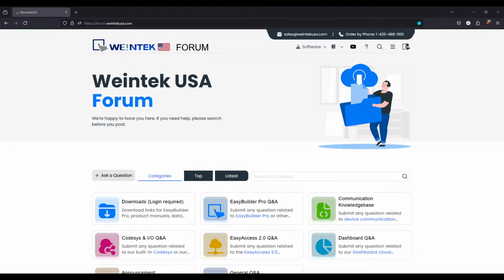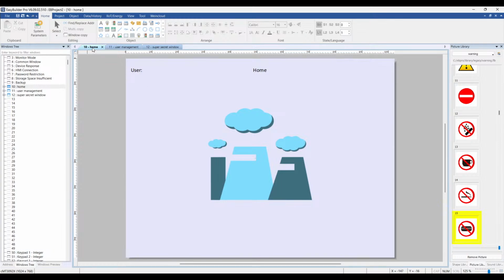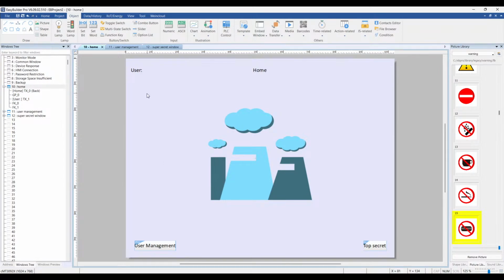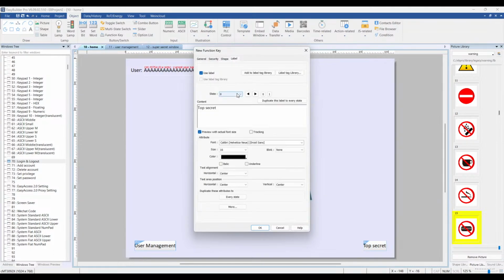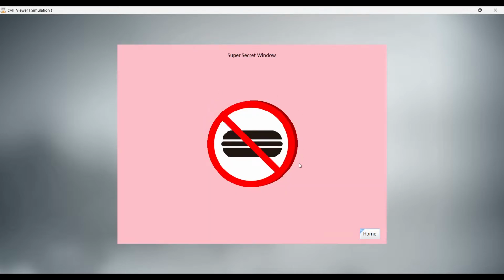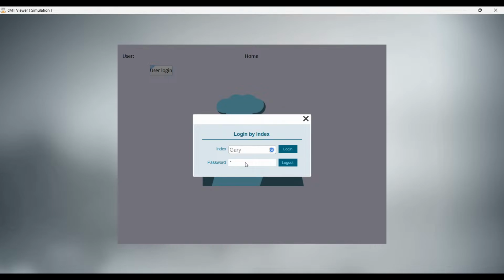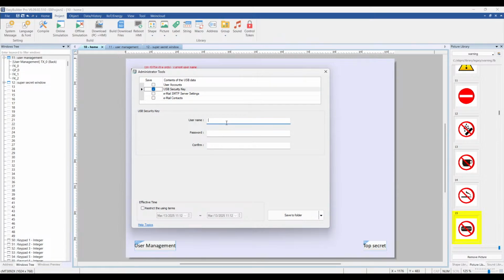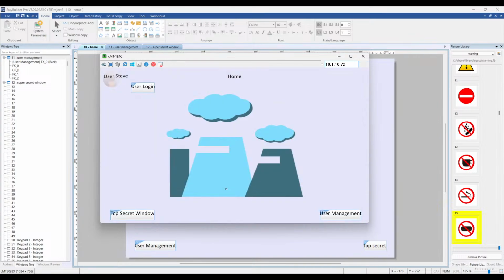How to set up local user security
Today, we’ll cover how to set up and use some of the security features built-in to EasyBuilder Pro.